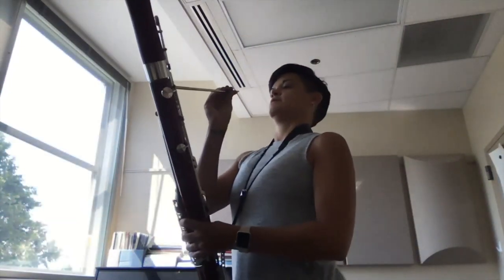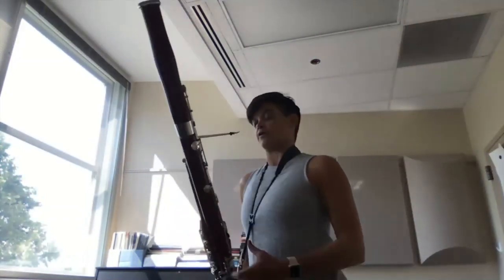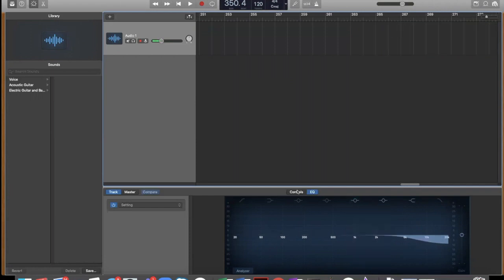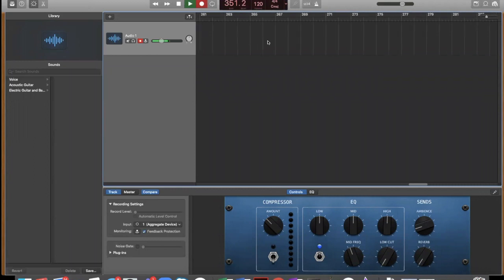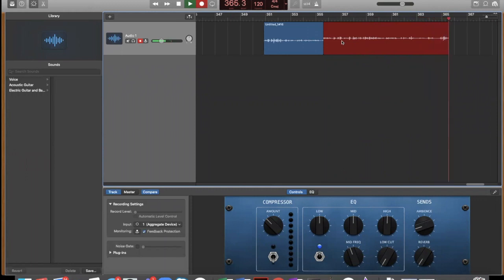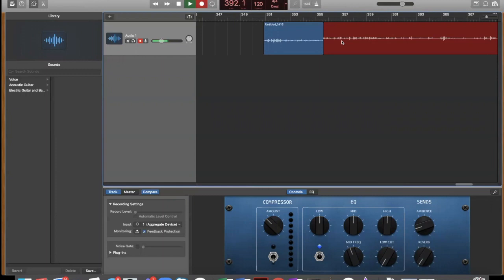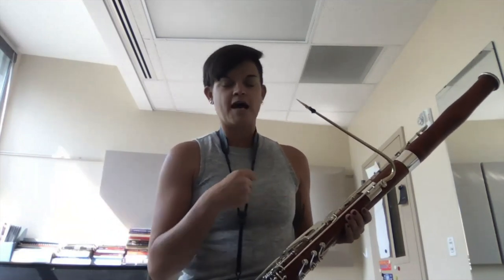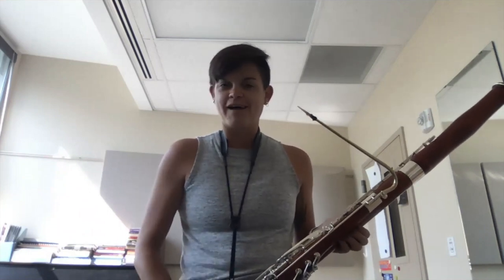BassoonistsTalkRecording: Mic and DAW Comparison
Dr. Bellamy compares bassoon sound through Zoom with "original sound," external USB microphones, and processing through a DAW (GarageBand).